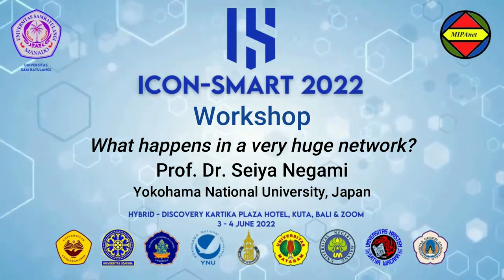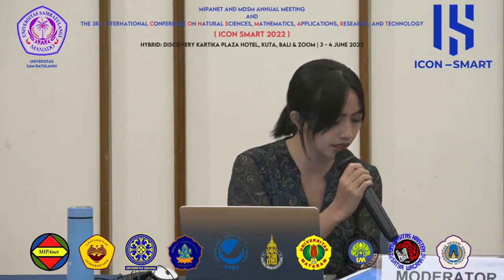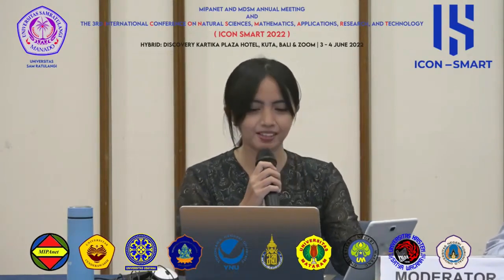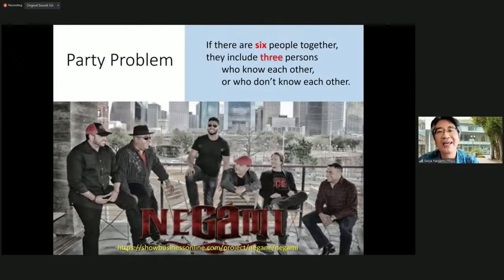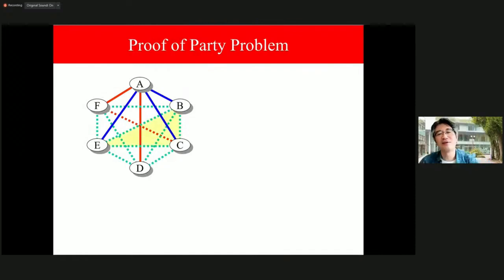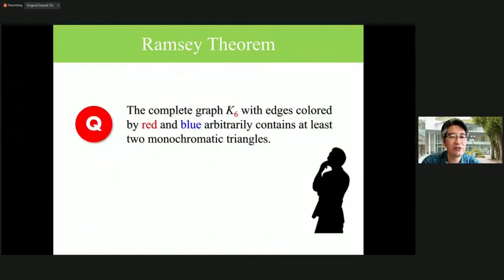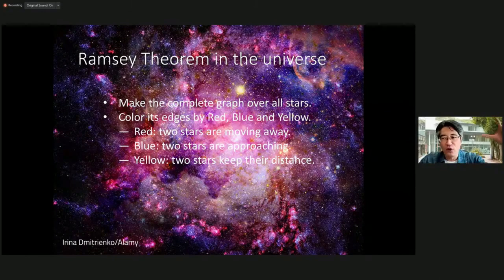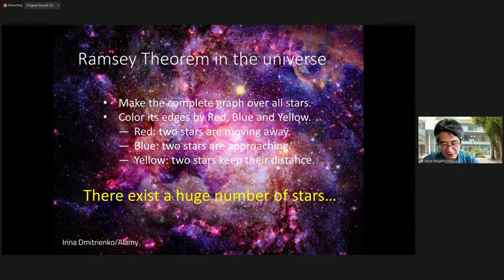ICON SMART 2022, Bali. Part 13: Workshop Prof. Dr. Seiya Negami, Yokohama National University, Japan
Faculty of Mathematics and Natural Sciences (FMIPA), Universitas Sam Ratulangi (UNSRAT) presents
The 3rd International Conference On Natural Sciences,
Mathematics, Applications, Research, and Technology
( ICON SMART  2022 ) and
MIPAnet and MDSM Annual Meeting,
Hybrid: Discovery Kartika Plaza Hotel, Kuta, Bali & Zoom
3 - 4 June 2022.

Workshop "Optimization Using Graphs"
Speaker: Prof. Dr. Seiya Negami, Yokohama National University, Japan
Moderator: Ni Luh Dewi Sintiari, Ph.D. Universitas Pendidikan Ganesha, Indonesia.